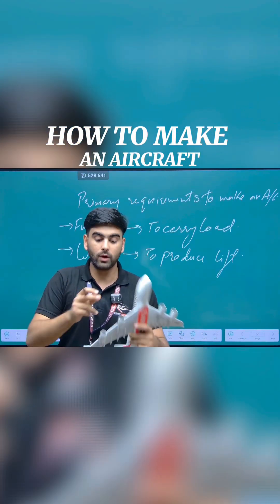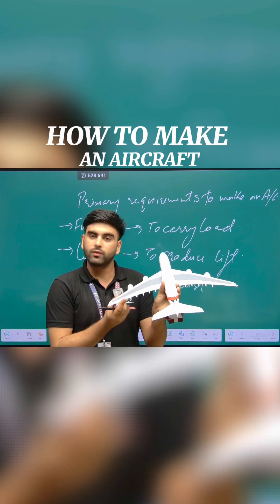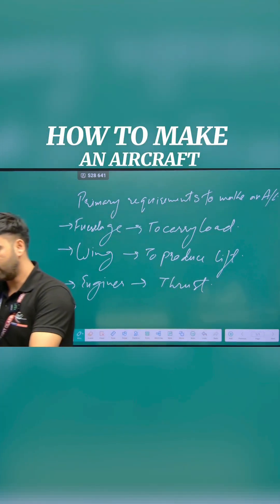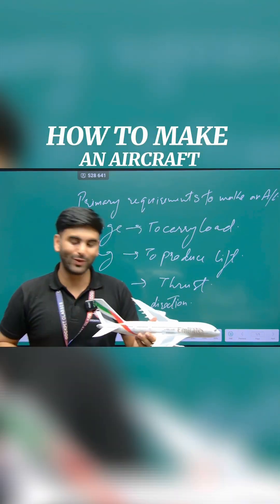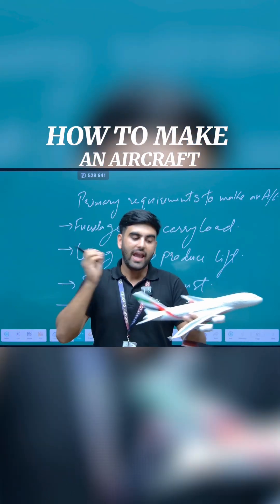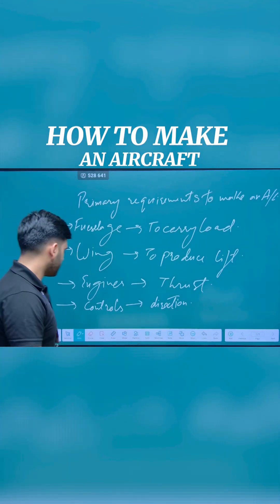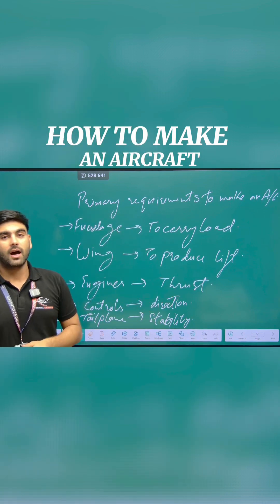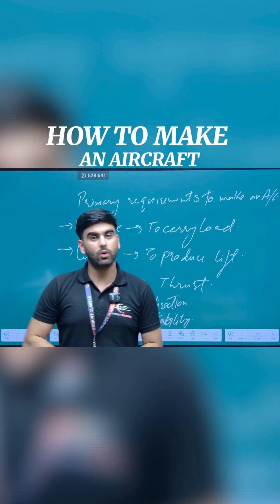How to make an aircraft part 2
HOW TO MAKE AN AIRCRAFT ✈️

At Cockpit Classes, we don’t just teach you how to pass exams — we prepare you to command the skies.
From your first medical to your airline interview, we guide you every step of the way.

🎯 What we offer:
➡️ Learn directly from Active Airline Pilots
➡️ One-on-One & Offline + Online Classes
➡️ Complete Flight Training Guidance (India & Abroad)
➡️ Scholarship Opportunities for deserving cadets

📘 We cover everything you need to become a professional pilot:
• DGCA Ground Classes (CPL & ATPL)
• Medical & NIOS Guidance
• Computer Number Application & eGCA Support
• Cadet Pilot Program Mentorship
• Flying Training (India/Abroad)
• Type Rating Preparation
• Airline Interview Training

✈️ Your dream to wear the wings starts here — at Cockpit Classes.
📍 D-446, Om Sai Tower, Level-II, Shiksha Bharti Road, Near Ramphal Chowk, Sector-7, Dwarka, New Delhi

🎓 Turn your aviation dream into a flight plan.